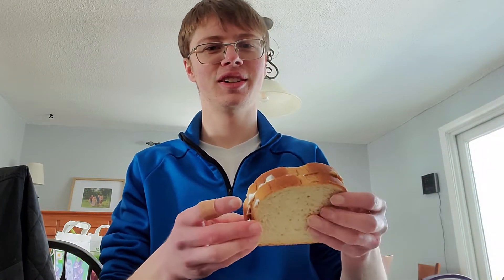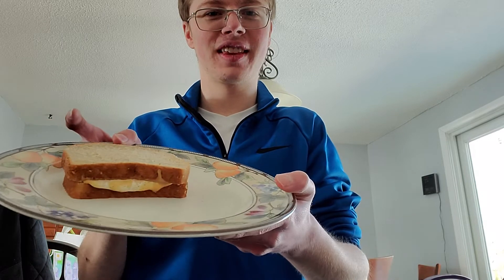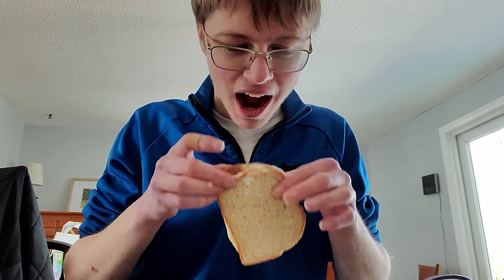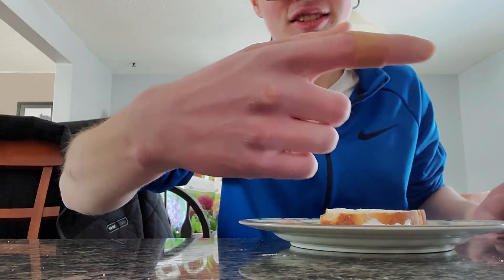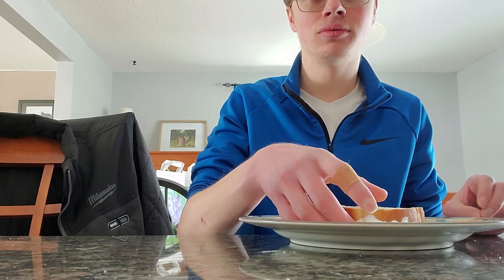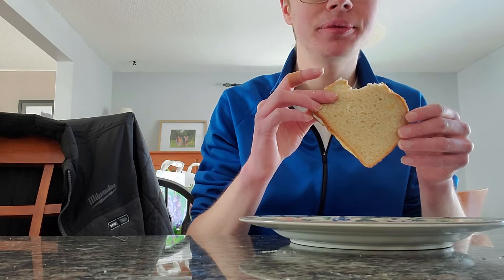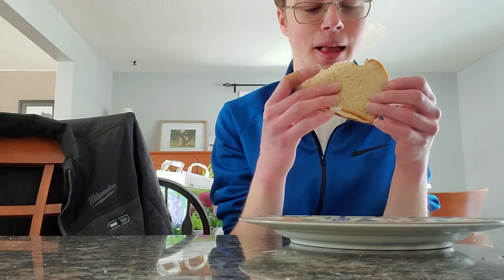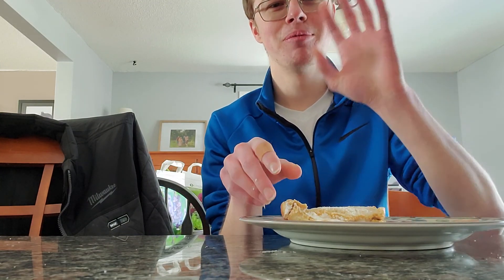I Cut My Finger!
Hey guys,

I cut my finger last week.  😫  I was unable to release a video due to my cut so I'm sorry, guys.  I tried a peanut butter and fluff sandwich that I heated up in the microwave today.